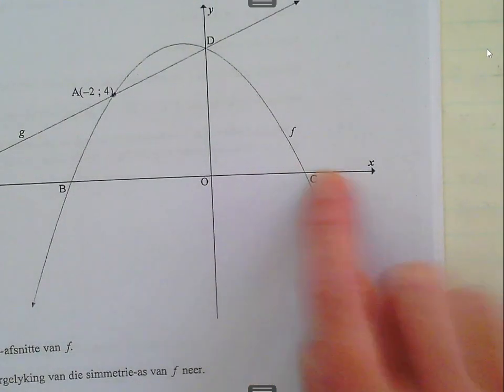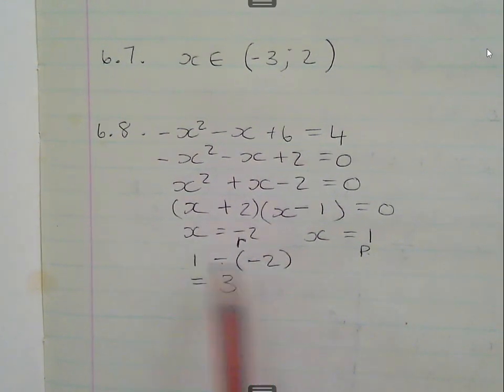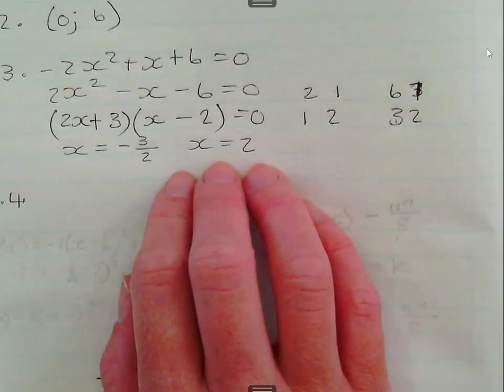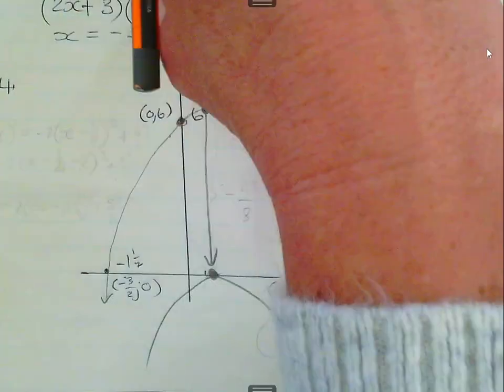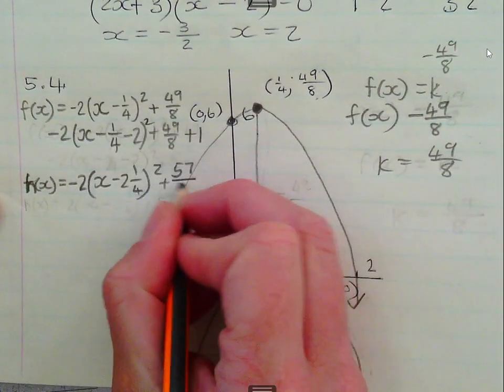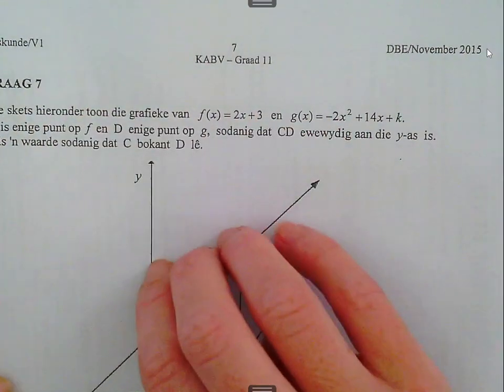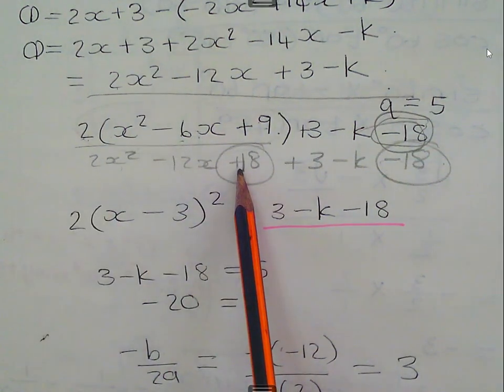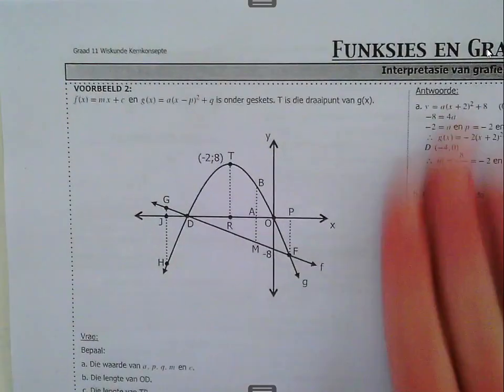Gr 11 quadratic and straight line